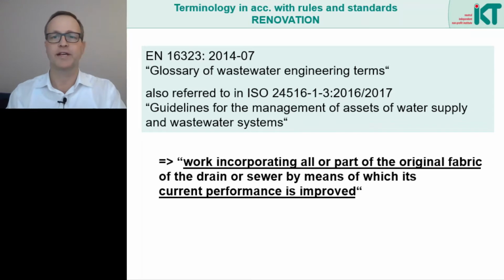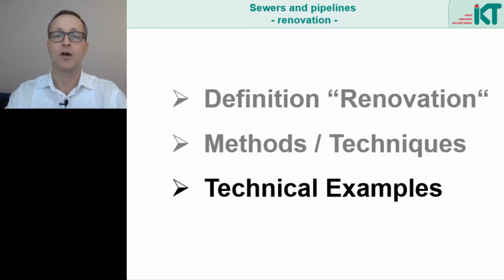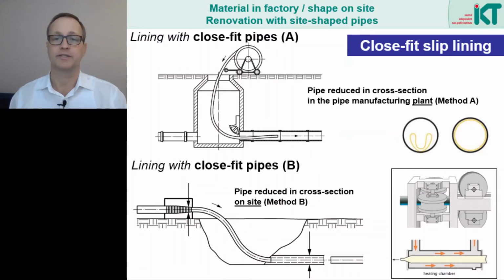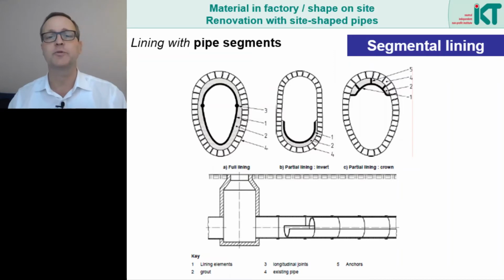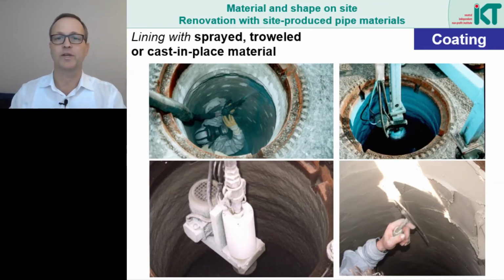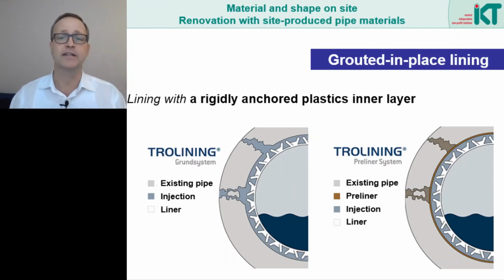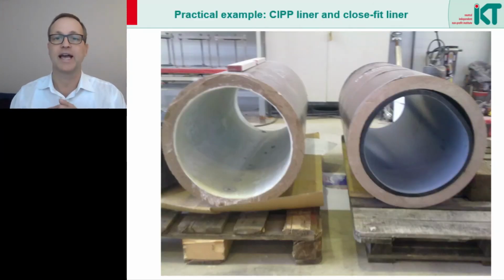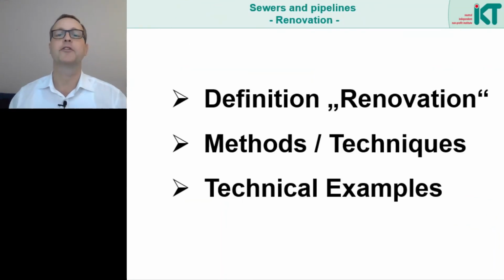SPE 010 Lectures on Sewer and Pipeline Engineering - Renovation (rehabilitation)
by Bert Bosseler, Scientific Director of IKT - Institute for Underground Infrastructure